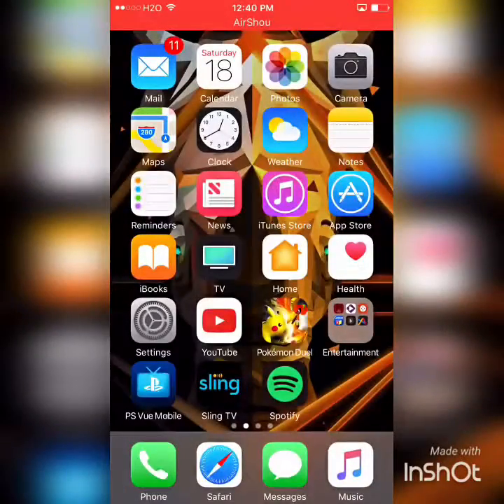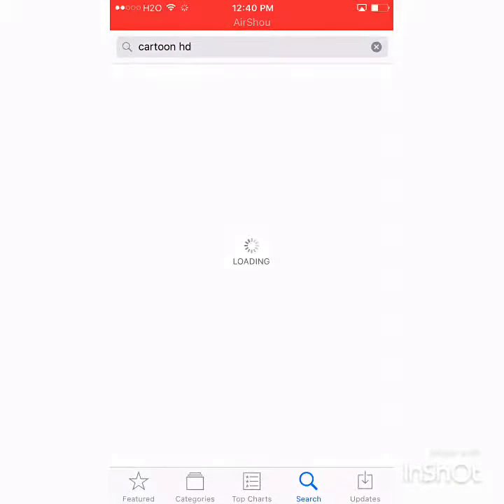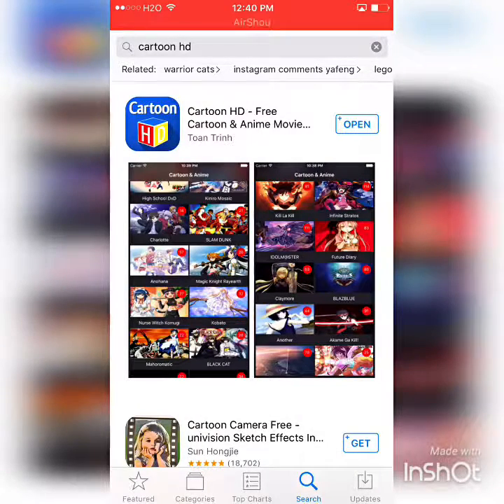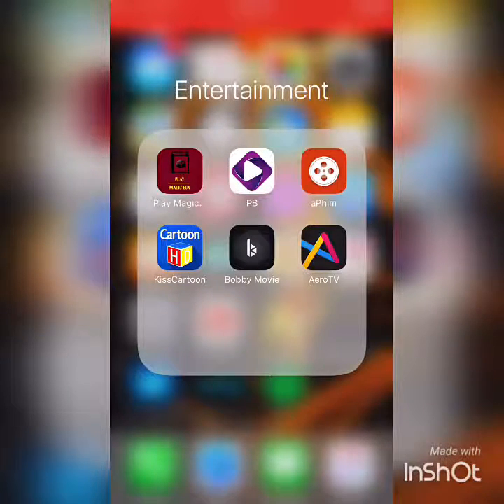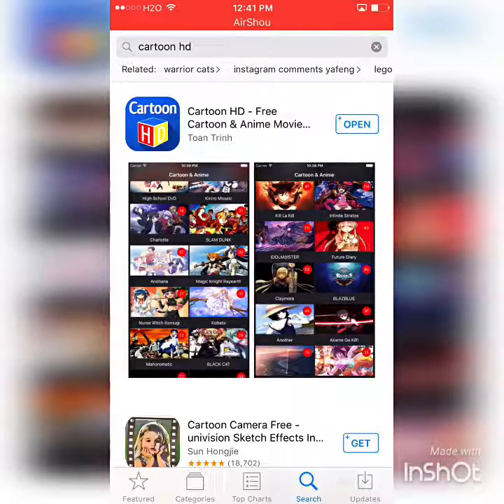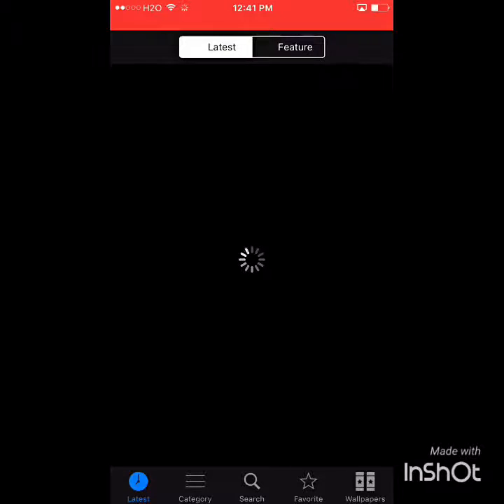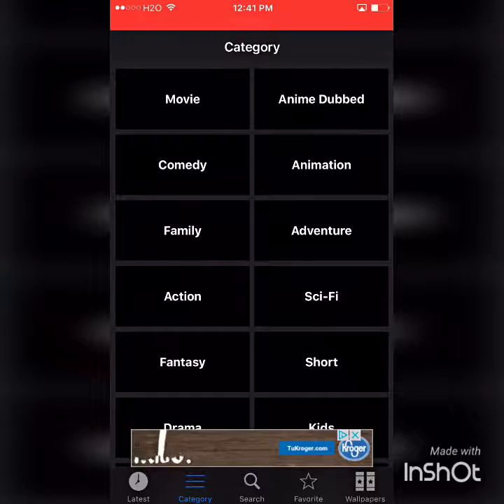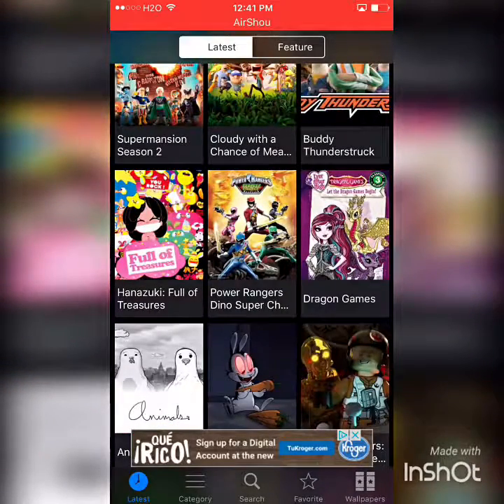Anime Cartoon HD IOS No Jailbreak.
Fastest way to watch what you want.